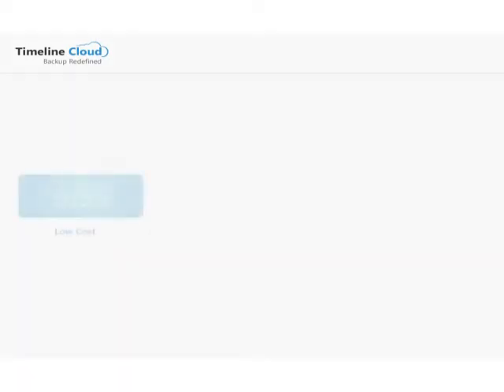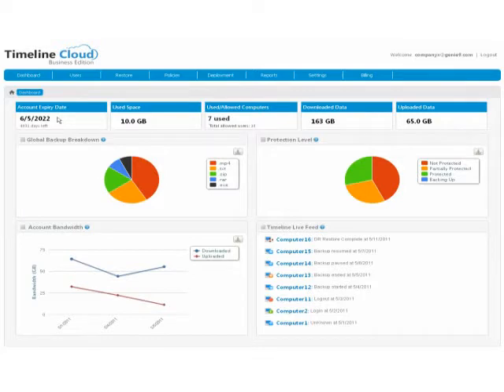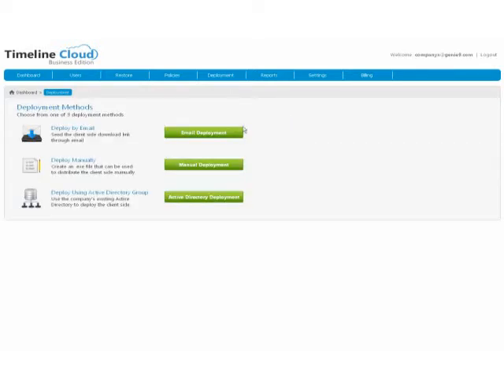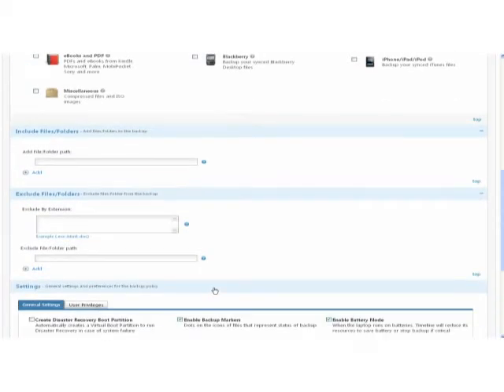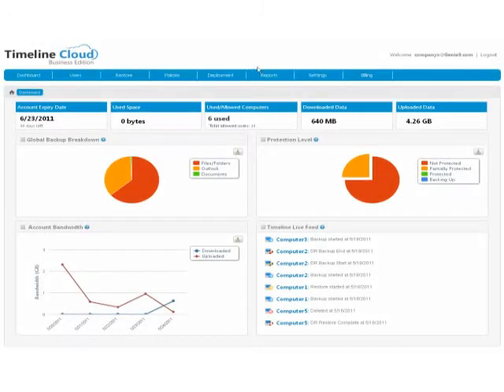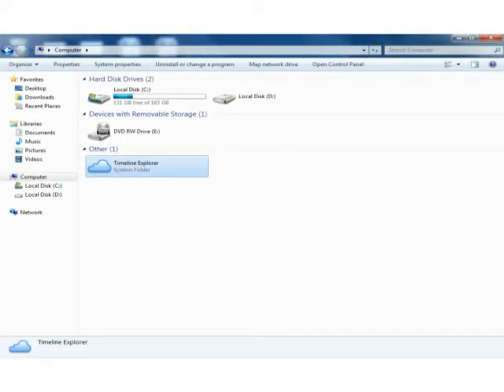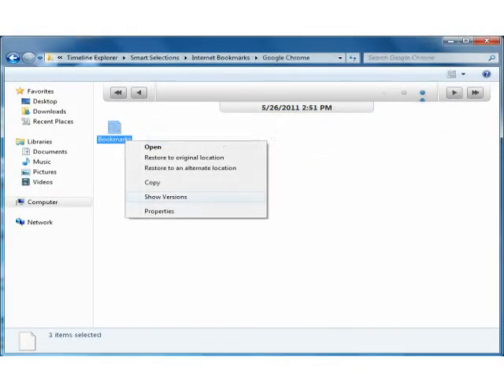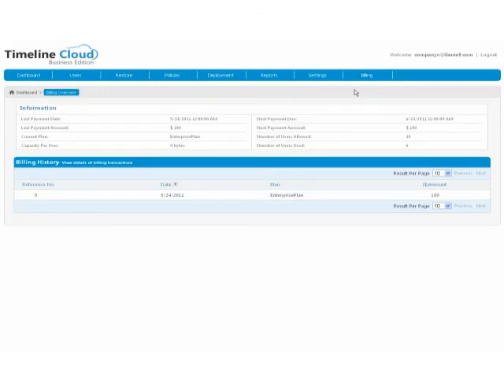Timeline Cloud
Timeline Cloud targets the backup needs of companies of all sizes. Whether you are a fortune 500 company or a small/medium business Timeline Cloud works to make backing up and staying protected simple and easy; Company-wide backup takes 5 minutes to set up for companies with anywhere from 1 user to 1000s of users.